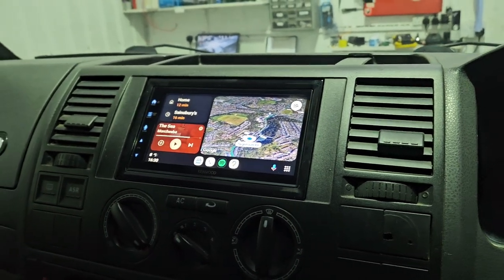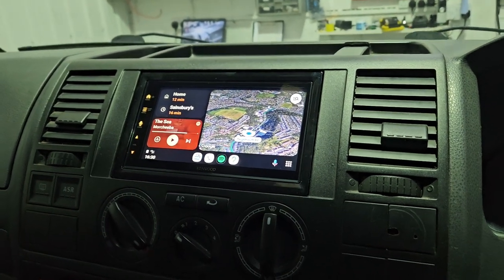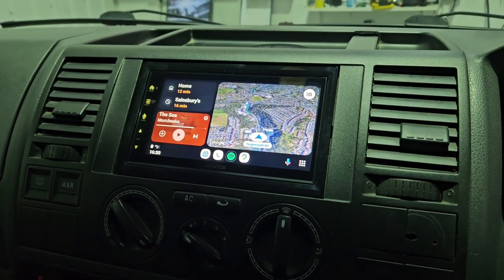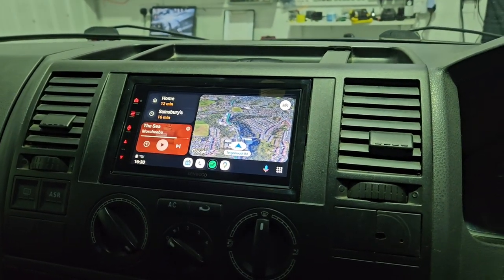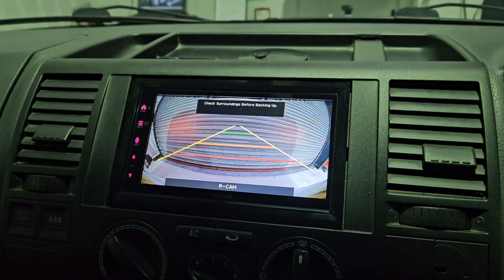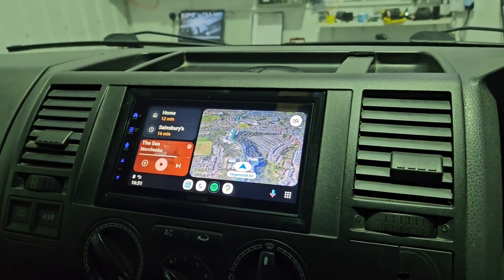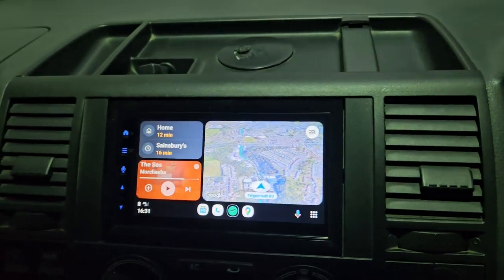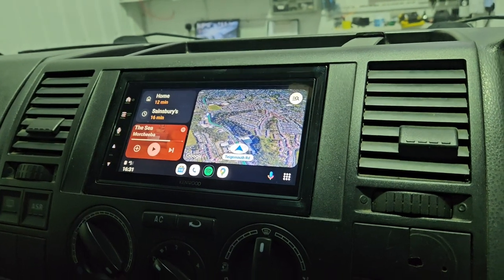VW T5 Transporter Wireless CarPlay, Android Auto Stereo Upgrade KENWOOD DMX7722DABS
Volkswagen T5 Transporter gets a car stereo upgrade by Revs West in Torquay, with KENWOOD's DMX7722DABS 7.0" WVGA capacitive touch screen wireless & wired Apple CarPlay, Android Auto, Android Mirroring & DAB car stereo. Plus rearview camera for easy parking.

104 Teignmouth Road,
Torquay, Devon,
TQ1 4EX